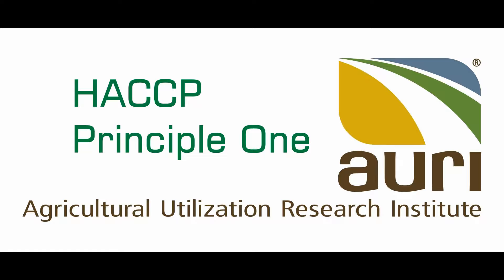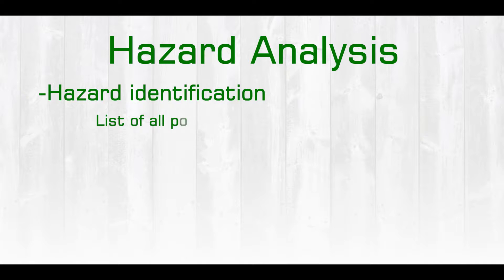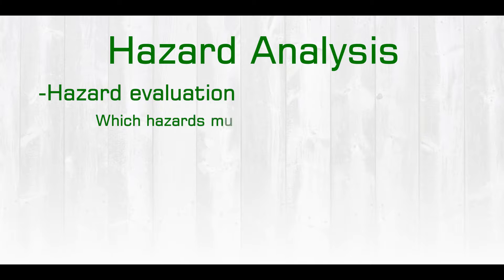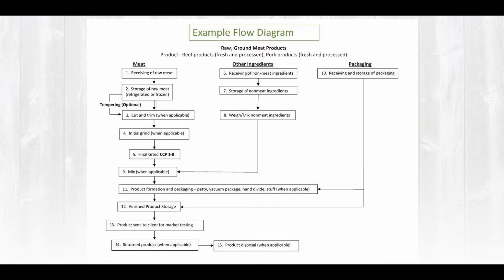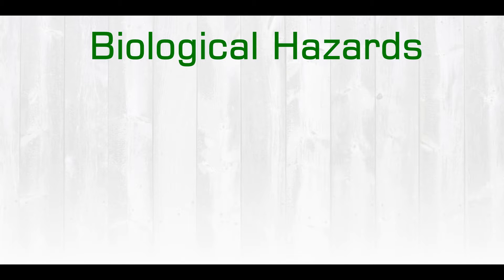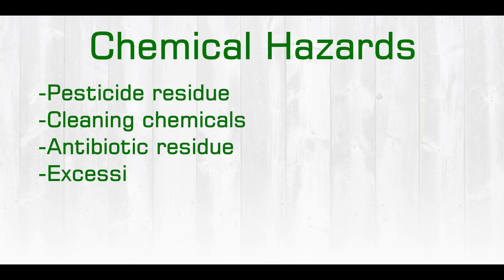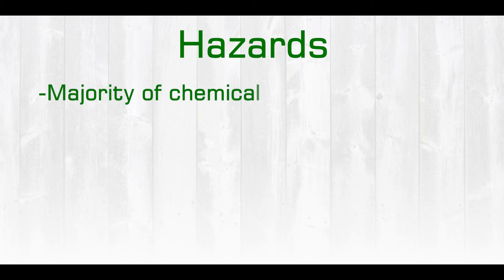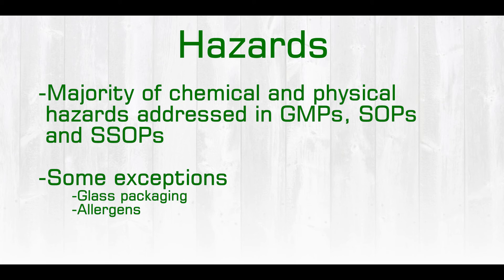HACCP Principle One: Conducting a Hazard Analysis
In this video, AURI Meat Scientist, Carissa Nath discusses the 1st Principle of HACCP--Conducting a Hazard Analysis.